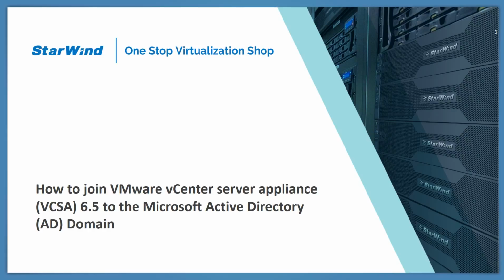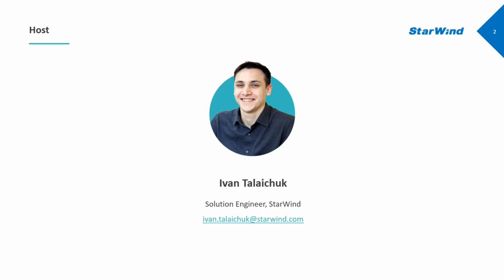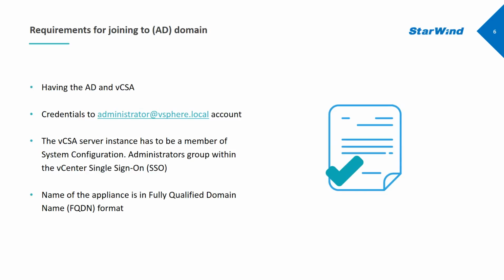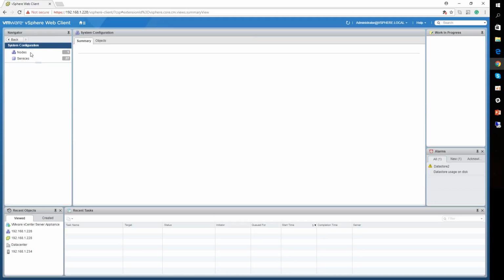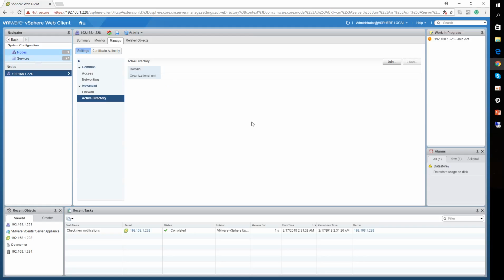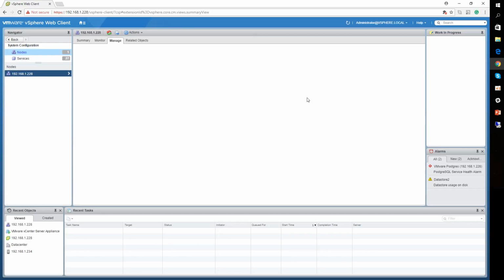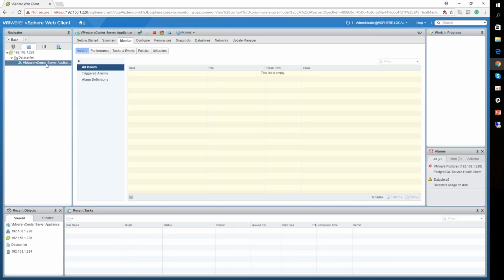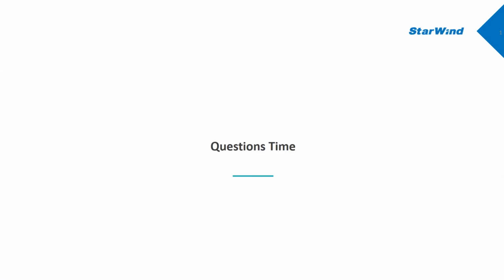End all that pain of adding new users manually in VMware vCenter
Imagine that you are to create twenty, wait, hundred, or even more users in VMware vCenter management. That’s pretty annoying, especially, if you already have them in Microsoft Active Directory. Fortunately, there’s a way around. Learn from this video how to join VCSA to Microsoft AD for centralized VCSA domain users’ management.